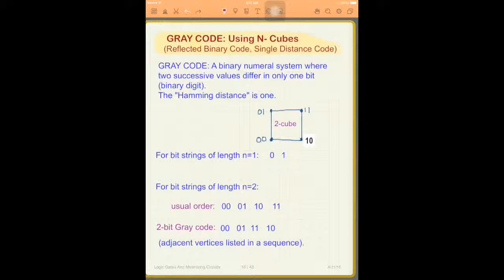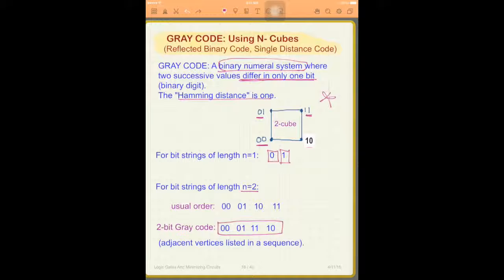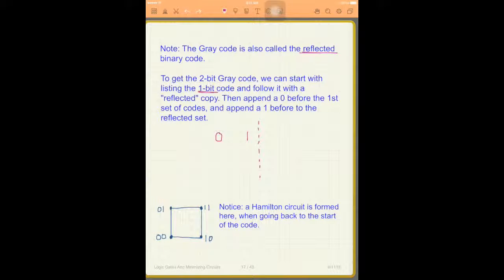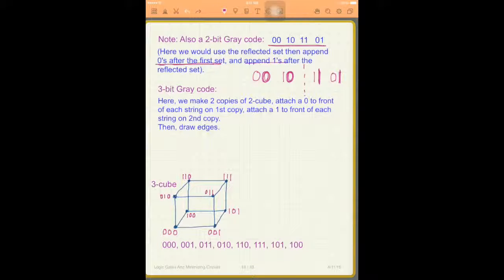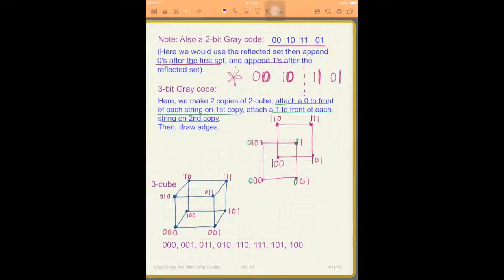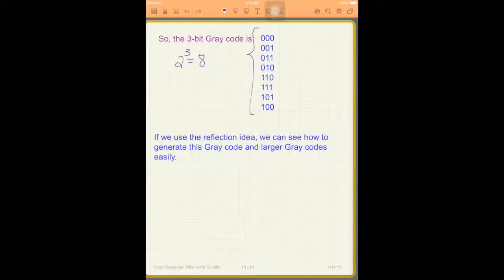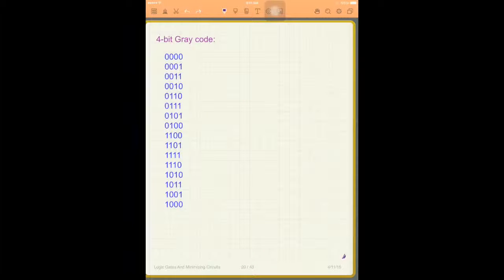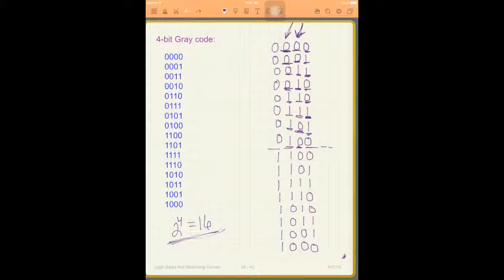A11 Part01 GrayCodeNcube LogicGatesMinCircuits DM2 Florida